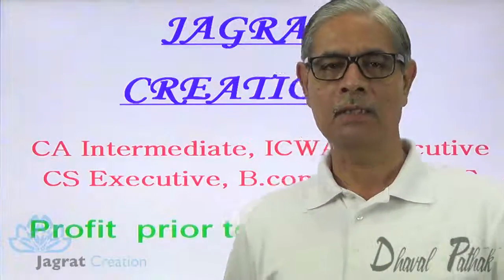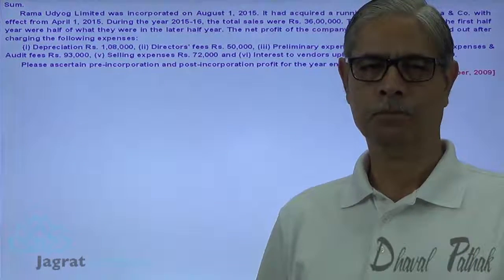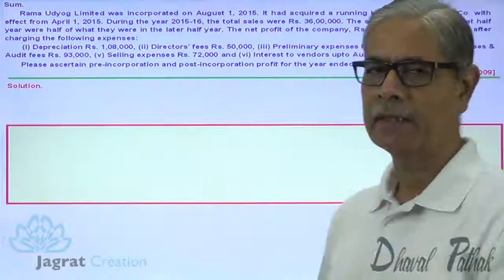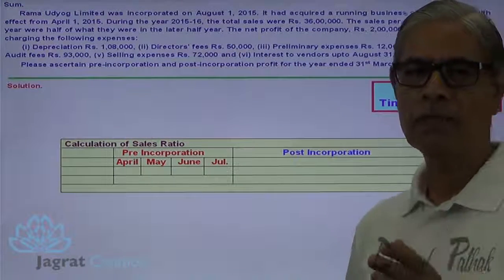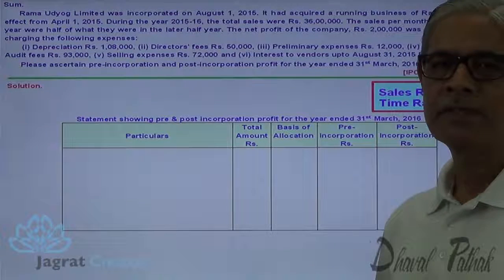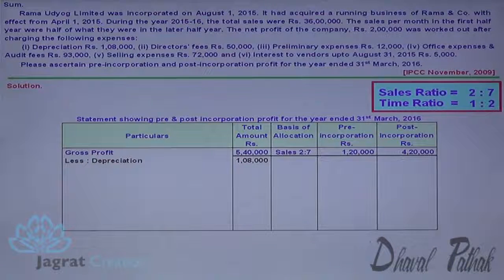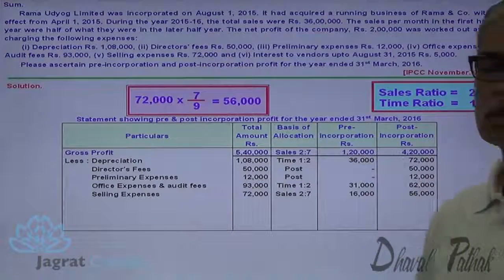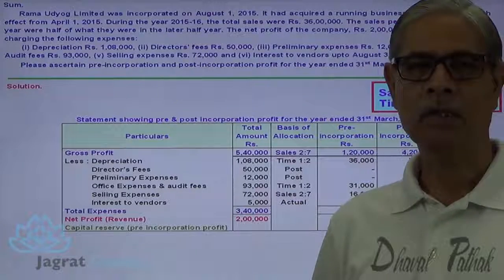Profit or loss Pre and Post Incorprotion IPCC November, 2009 Sum 5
Jagrat Creation Presents This Video lecture on  Company Accounts,Profit or loss Pre and Post Incorporation, Which Includes sum wherein column wise Statement  is prepared to find  Profit or loss for Pre and Post Incorporation period.Working Notes are prepared for Time Ratio, Sales Ratio.Allocation of Interest paid to vendor along with other expenses after finding gross profit is an important point.
This video is useful for students reading for Profit or loss Pre and Post Incorporation, in CA Intermediate, ICWAI Executive, CS Executive, B.com., CA-IPCC,Corporate Accounting or Company Accounts.
Stay Tune For Next Accountancy Video on Profit or loss Pre and Post Incorporation of Companies...